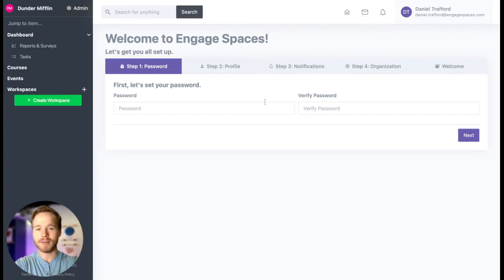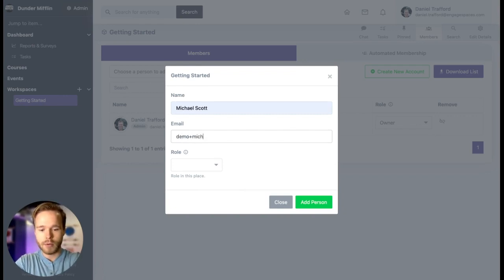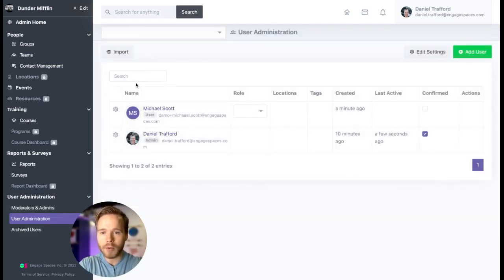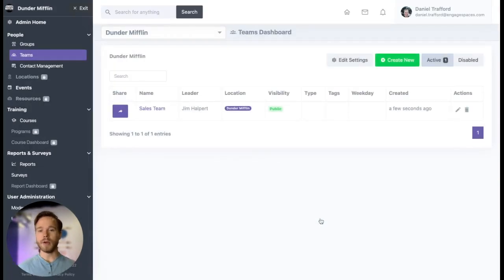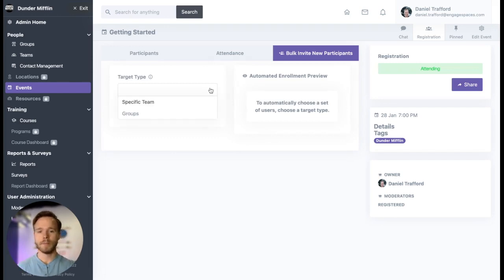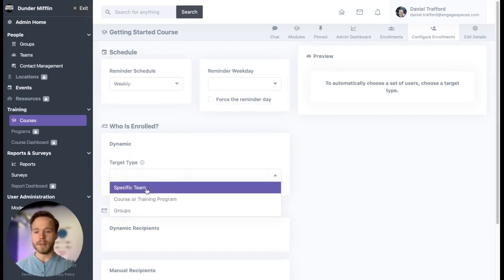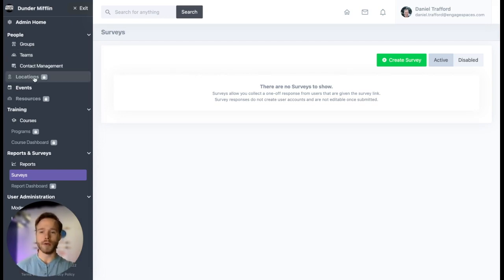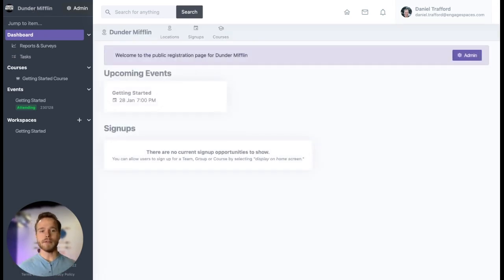Creating Your Digital Ecosystem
Learn how to create your digital ecosystem for growing people

Engage Spaces is the digital ecosystem for growing your people.
Learn about how Engage Spaces provides a single integrated environment for your people to engage, train, collaborate and stay accountable with each other.